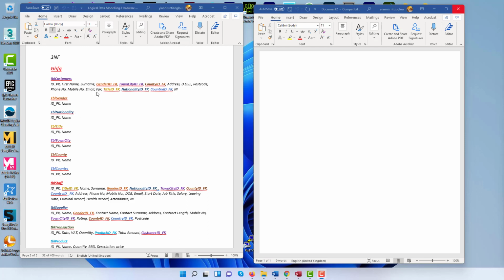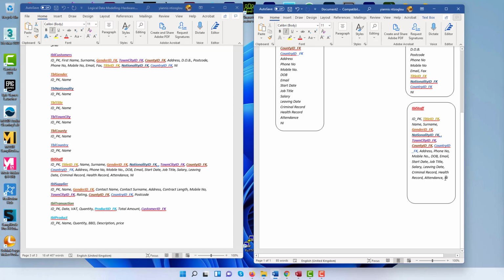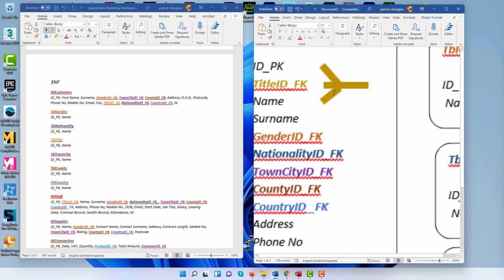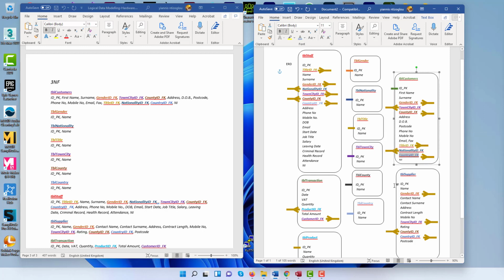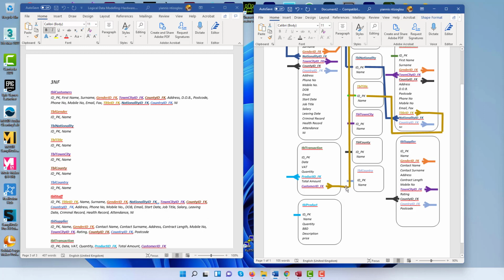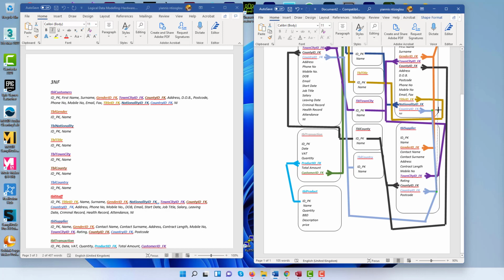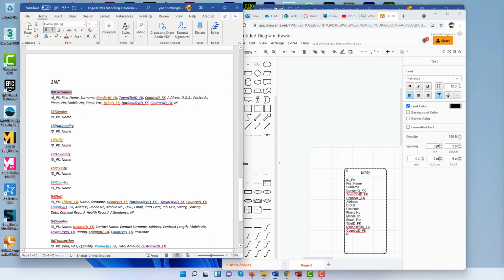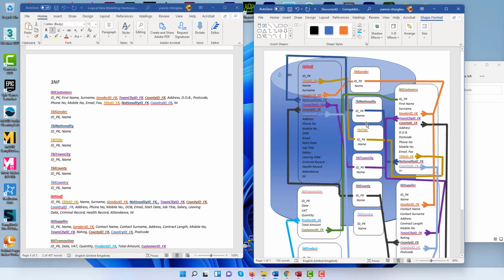How to create an Entity Relational Diagram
In this video I will teach you how to develop an ERD (Entity Relational Diagram). By following my easy-to-follow steps I demonstrate on my video tutorial, you will be able to create a professional looking ERD within 1 hour.
The previous lesson (Normalisation - Normalzation -Database - 0 NF - 1 NF - 2 NF - 3 NF Best explanation ever and easy)
ERD, Entity Relational Diagram, Database, Planning a Relational Database, How to plan a database, database, Microsoft Access, SQL Server, MySQL, Maria DB, Oracle, planning, normalisation, Data Dictionaries, easy to follow, video, instructions